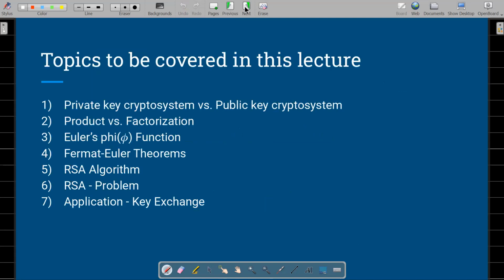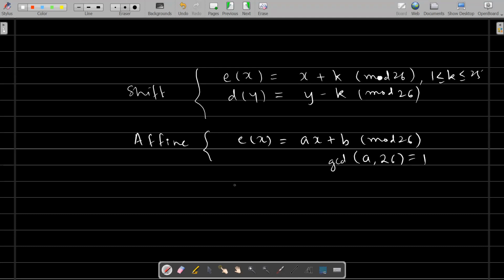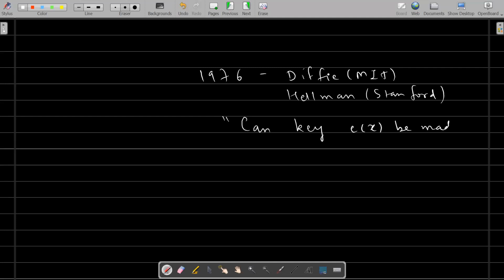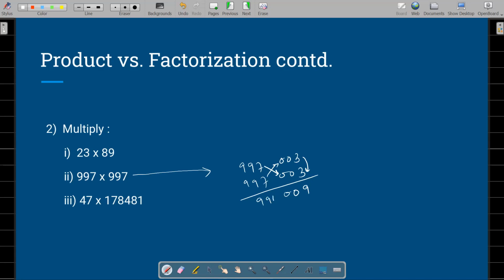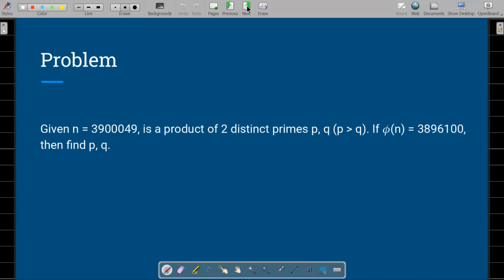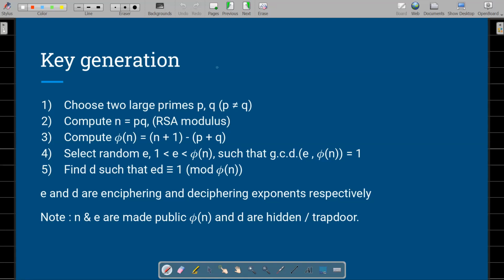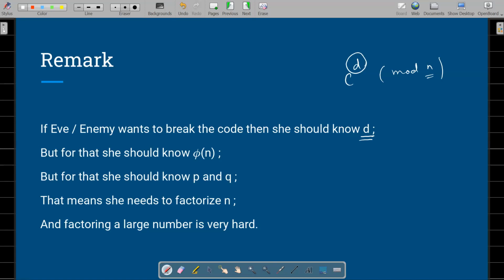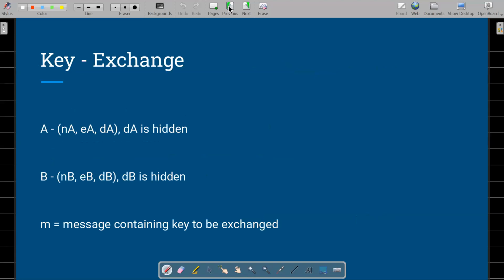Session 2 Cryptography | 26 05 2022 ST